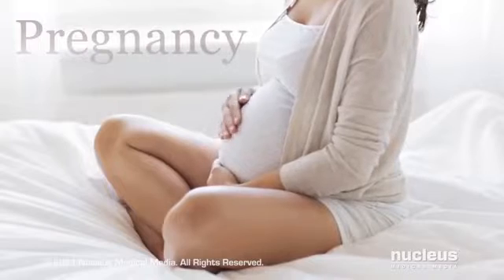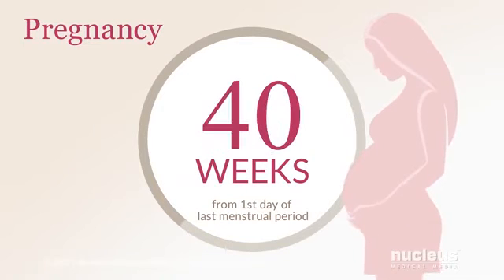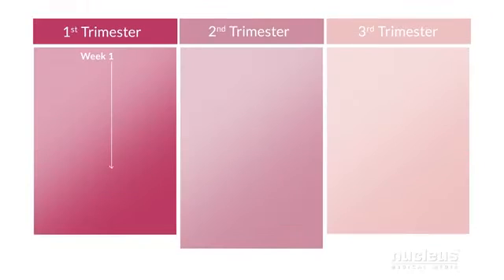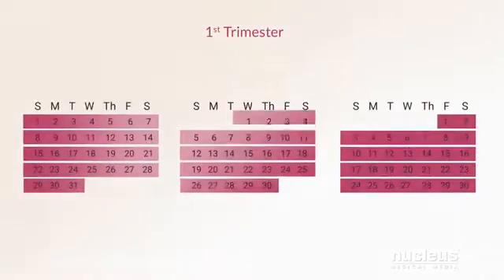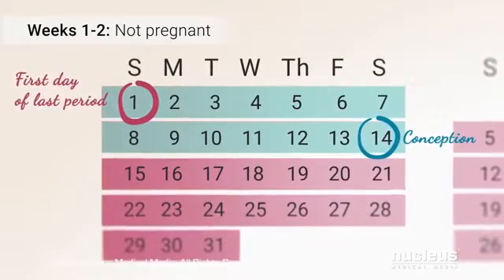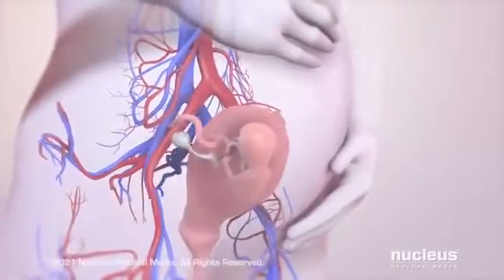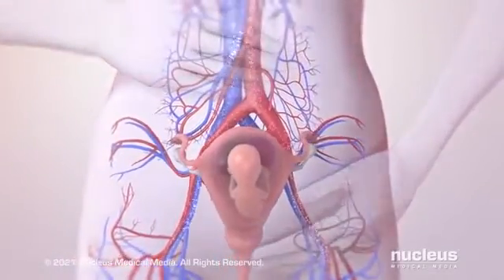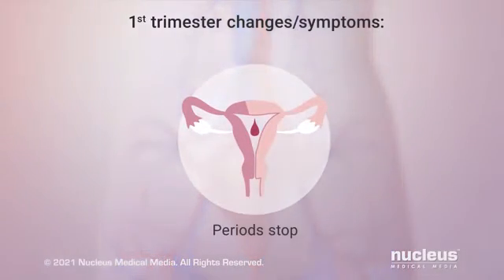Normal delivery kaise hota hai (chaild)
normal delivery kaise hota hai baccha dekhiae normal baccha kaise hota hai dekhiaeGood Night 💤🌙
😊 Sweet Dream